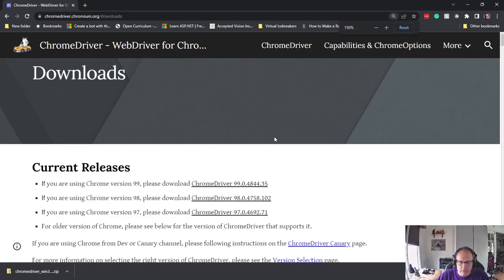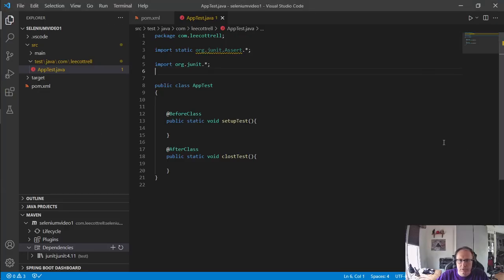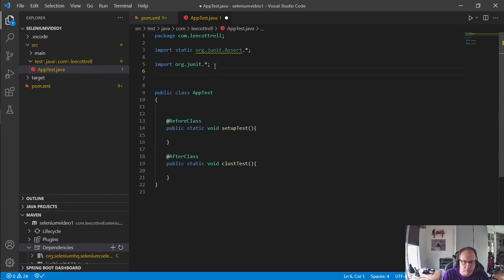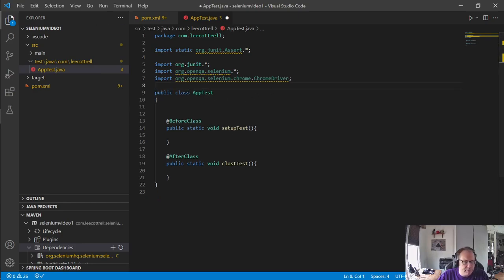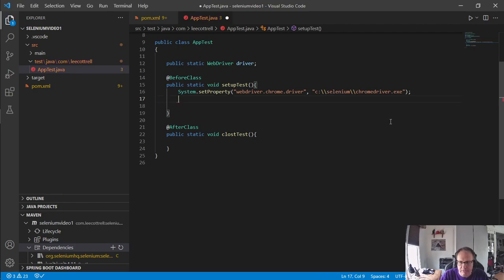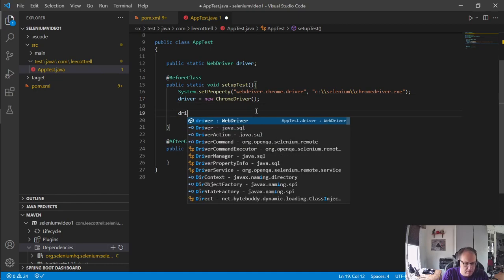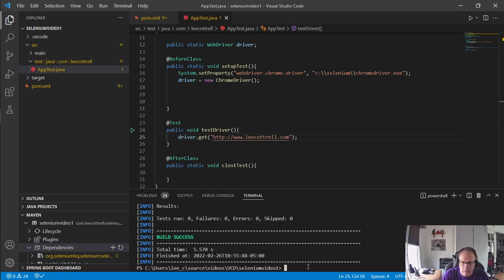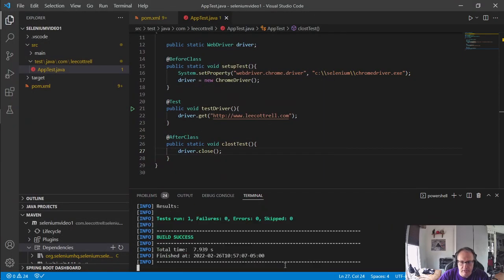Install Selenium Chrome webdriver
In this video, I show how to install the Chromium Web Driver for Selenium. This tool will allow you to automate a webpage for testing or scraping. You will see how to get the correct version, and see a simple JUnit test that launches a webpage.